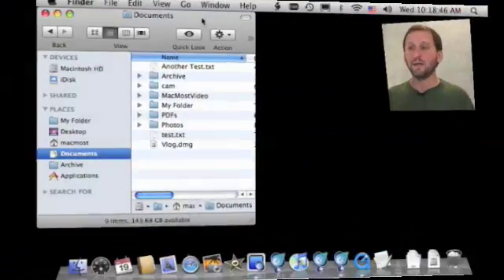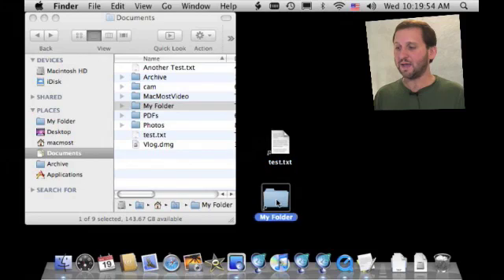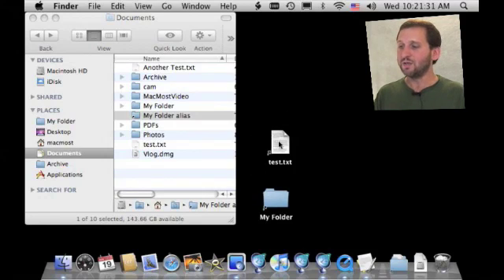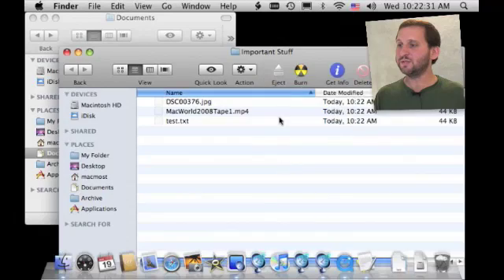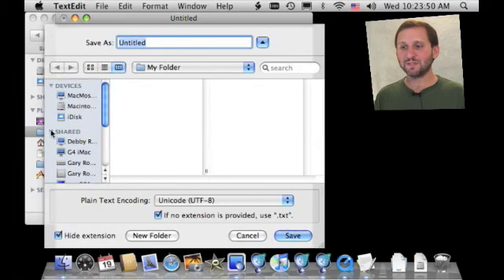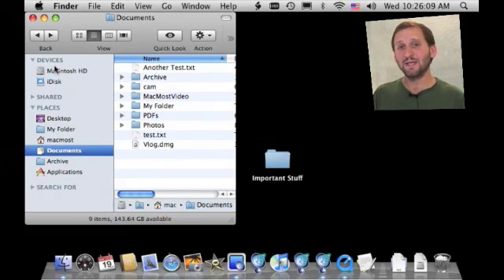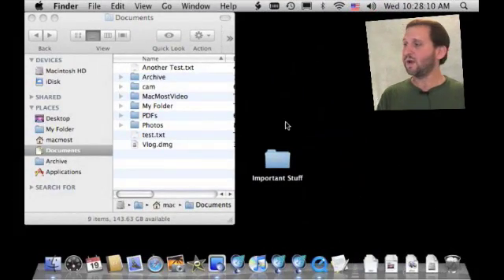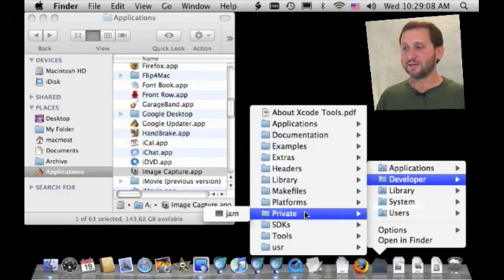Using Aliases For Quick Access To Files and Folders (MacMost Now 281)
You can use aliases to create shortcuts to files and folders. You can also put aliases in the Dock and the Finder sidebar. Aliases help you keep your files organized while allowing for quick access to files you use often.